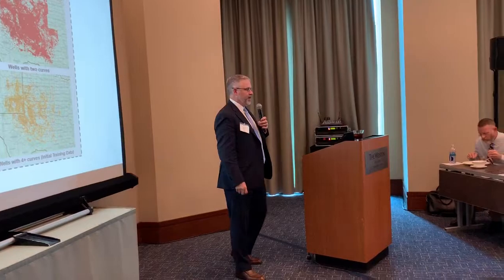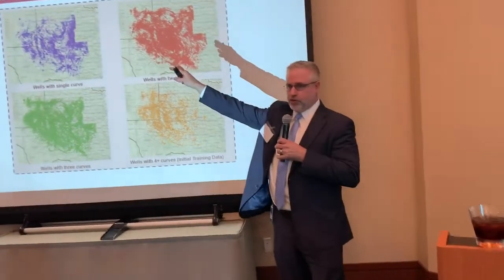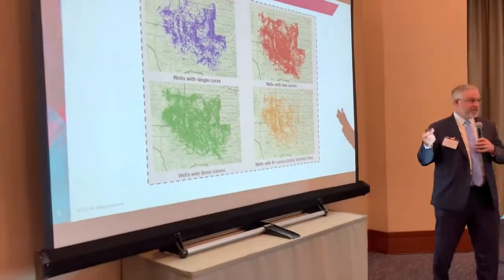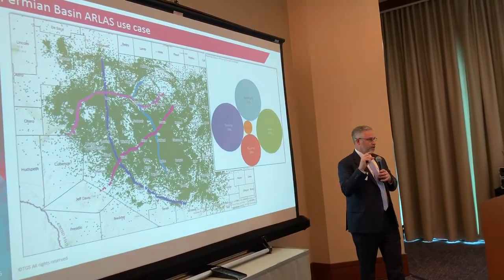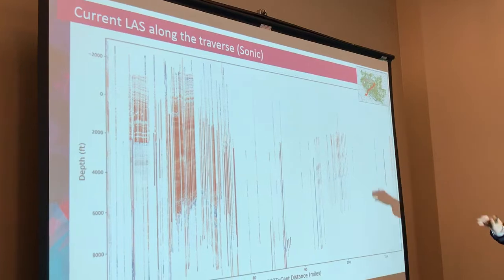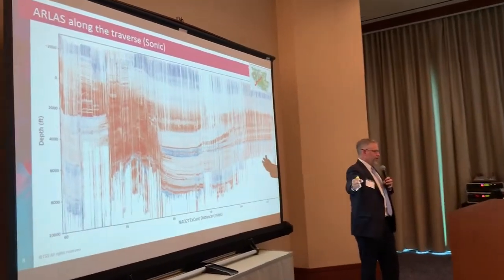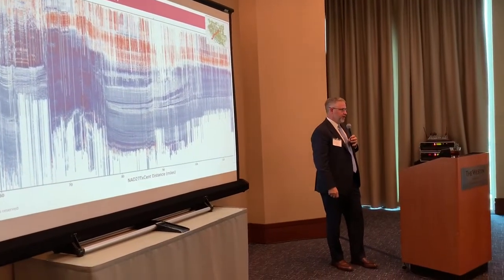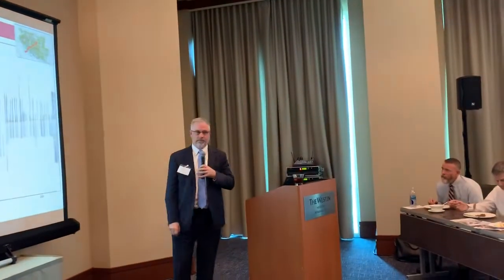TGS Robert Gibson: A new approach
Welcome to a presentation with Robert Gibson, TGS, who describes a new tool that allows one to predict lithology, reservoir properties, reservoir fluids, and more, using advanced artificial intelligence and machine learning. Robert made the presentation during the U-Pitch session of AAPG's Success with Difficult Unconventionals GTW, which took place Nov. 12-13 in Houston.